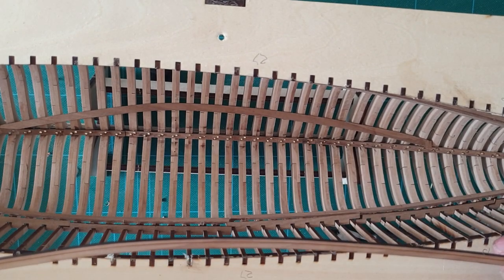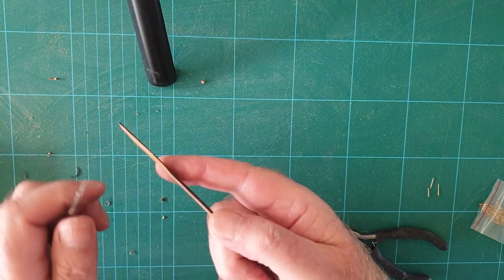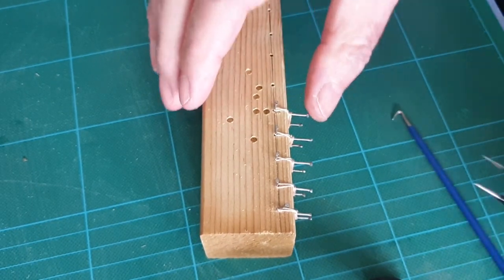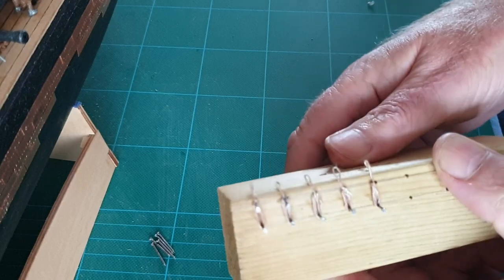Bluenose Model Build Video 8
Bluenose Model Build Video 8. Lower beam shelves and some rope hanks for HMS Victory.